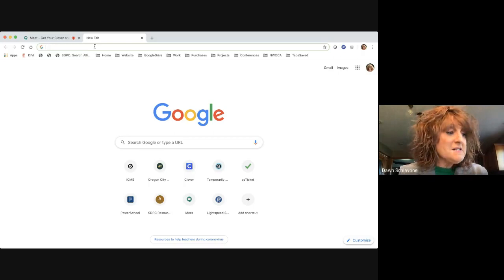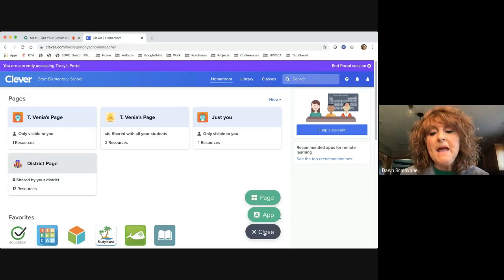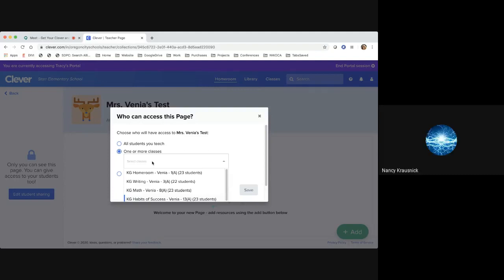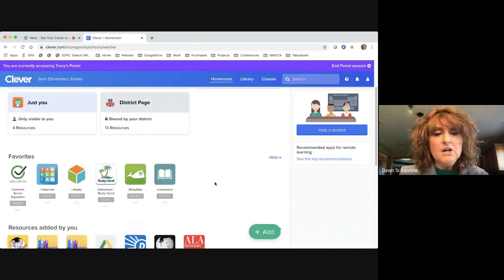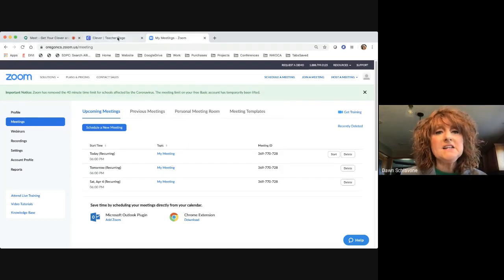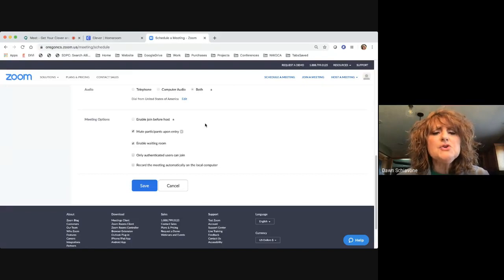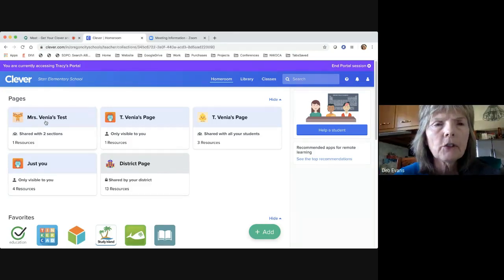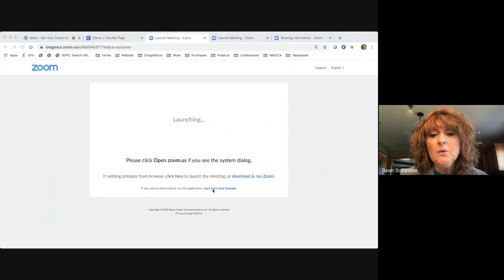Get Your Clever and Zoom Accounts Set Up for Video Conferencing OCS - 04-02-2020